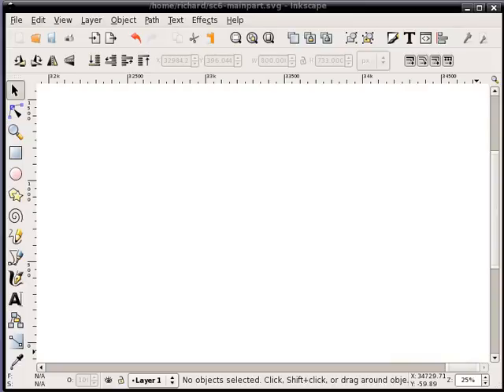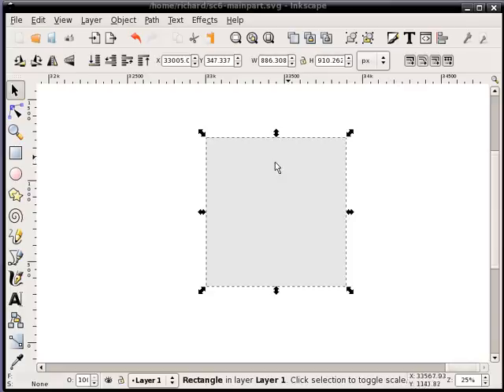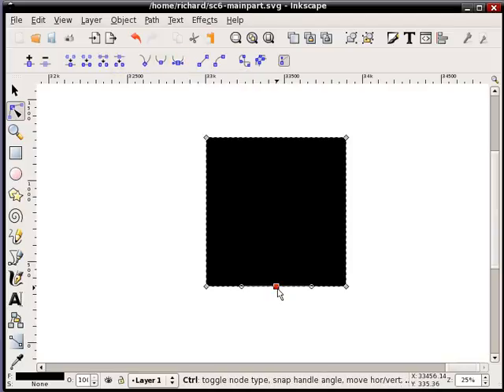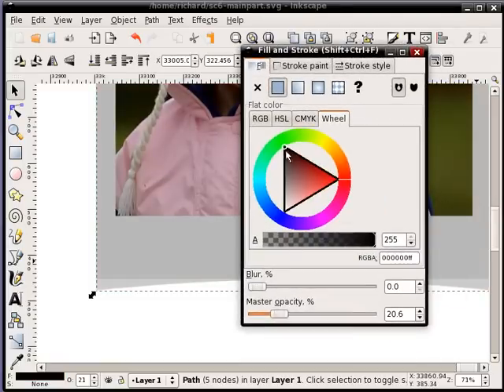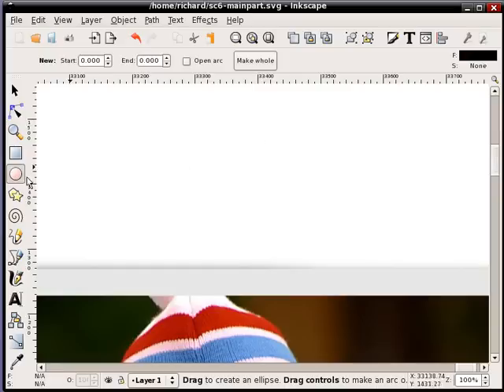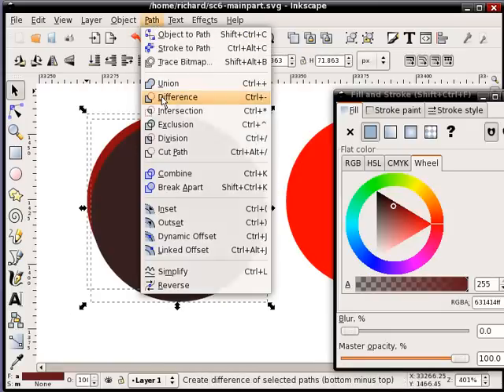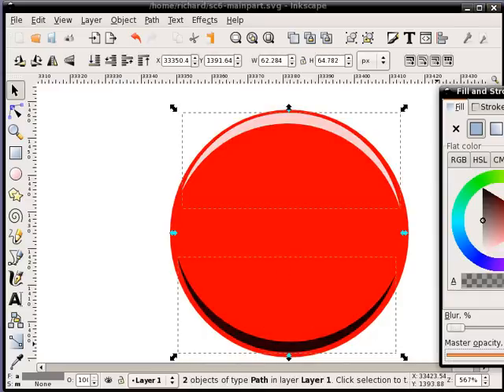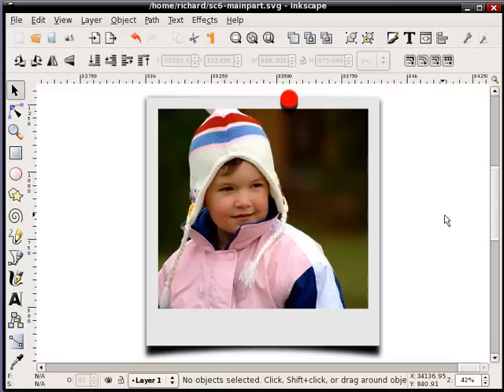Inkscape-Screencast6 - Polaroid Pin-up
Creating a thumbtacked polaroid look using Inkscape.